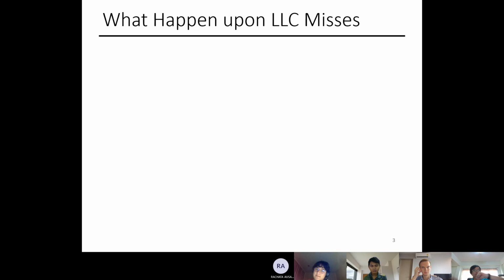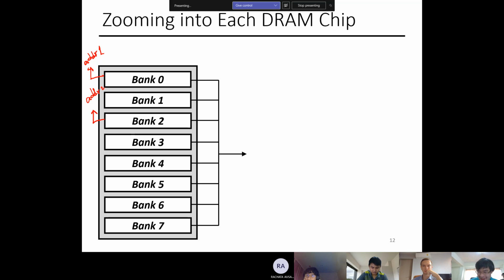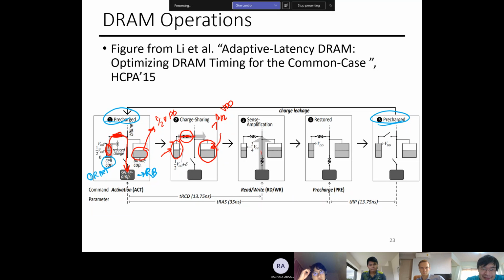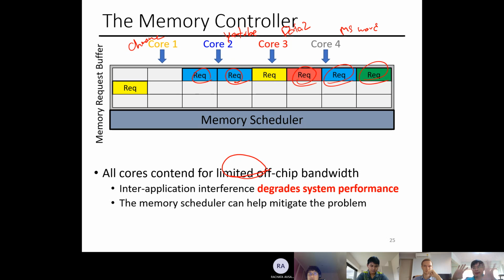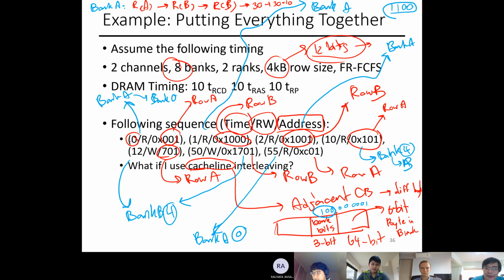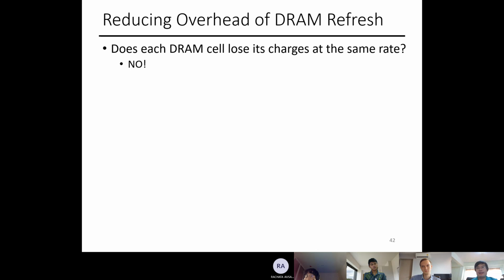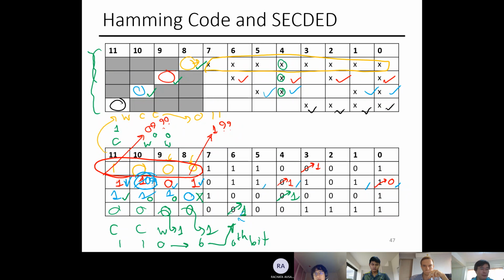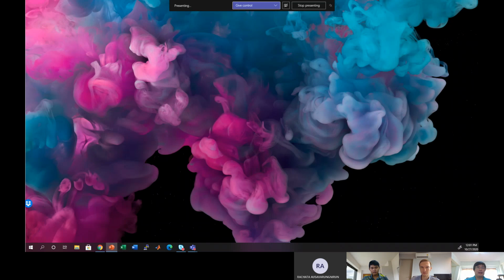ComArch@TGGS Lecture 11